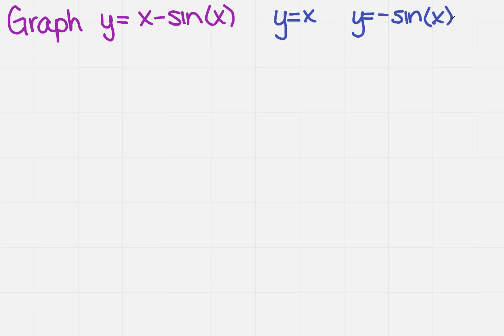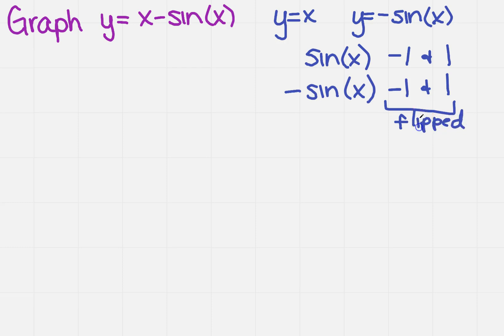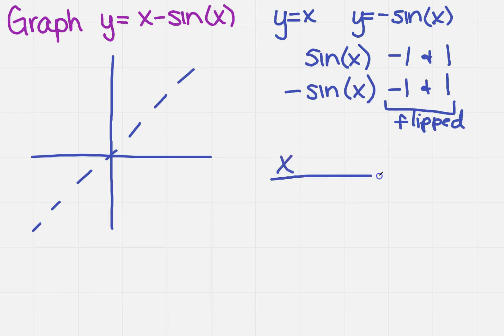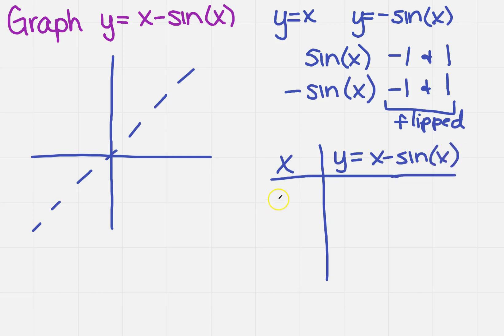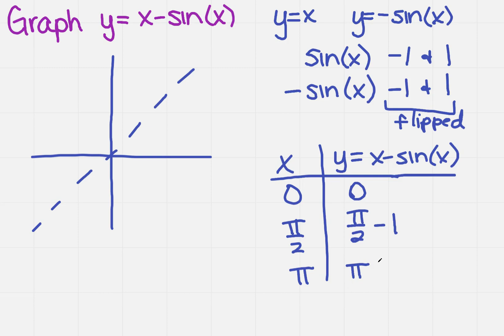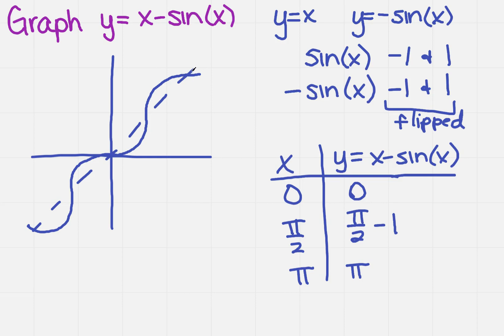graph y=x - sin(x)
Learn how to graph y= x - sin(x) by combining trigonometric functions. NOTE: graphs are not drawn to scale. Please make sure to plot your points for accuracy.